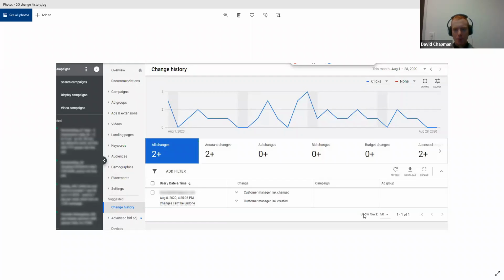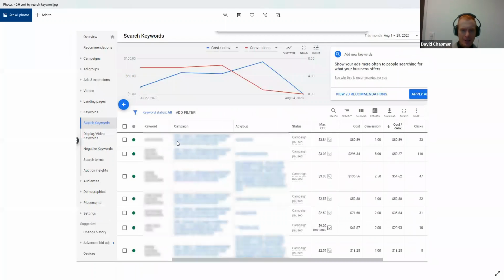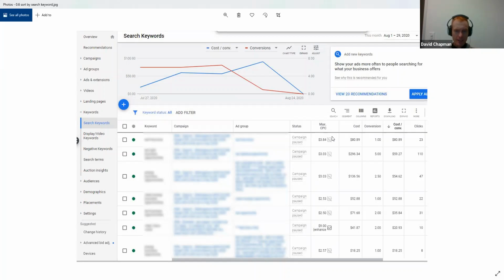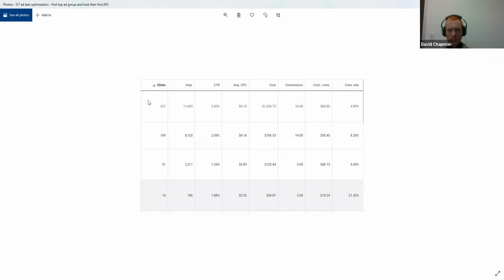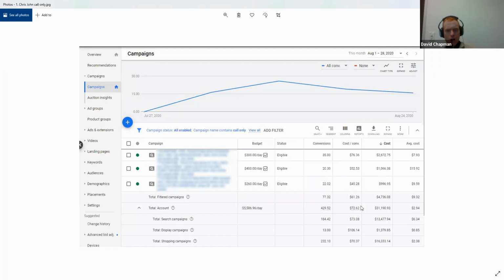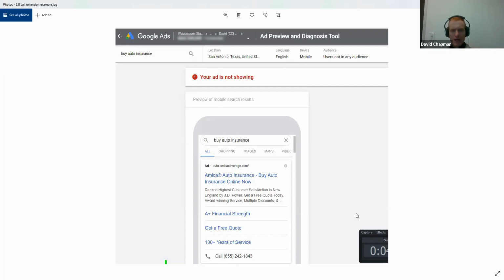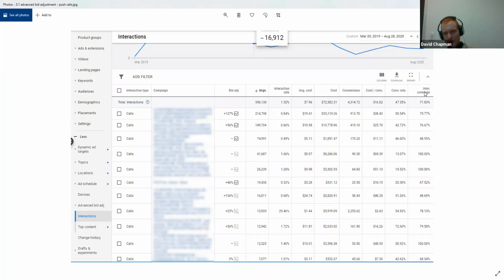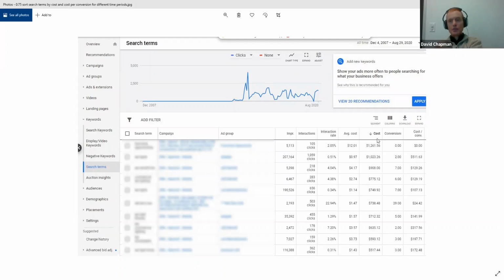How to Audit Your Ad Agency's Work & Get the Most from your Google Ads Campaigns with David Chapman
If you are supervising an employee or have outsourced management to an advertising agency then this webinar is for YOU. You might not even know the questions to ask or how to review their work, but David Chapman is ready to help!

David is the Founder of Webrageous, a PPC management company that has specialized in running Google Ads accounts for over 10 years. Additionally, David individually has been managing paid search campaigns since 2004.

In this FREE webinar, you can join David and his host, Maddy Martin of Smith.ai, for a live discussion on how to audit your own Google Ads account. They also share tips for getting the most ROI from your PPC campaigns.

You will learn:

- How to perform a 15-minute self-audit of your Google Ads account

- A 30-second hack to see if your account manager is even doing anything at all

- How to stop hidden waste in your account in just minutes

To learn more about Webrageous and get a free ads audit,